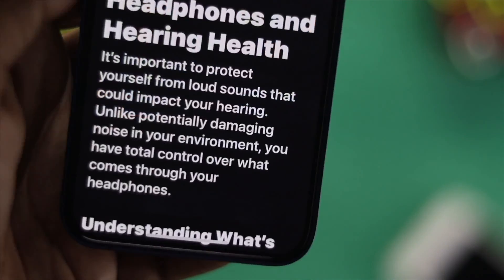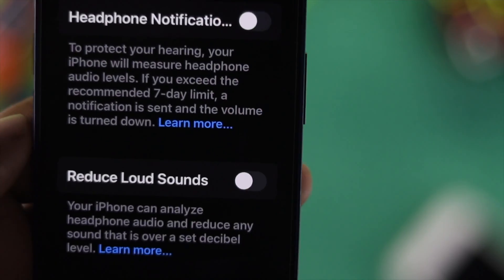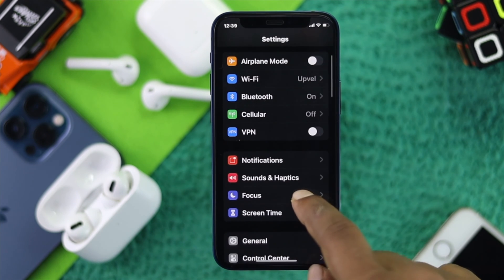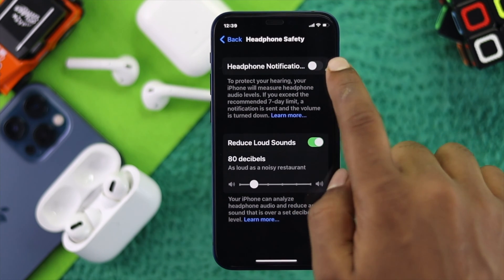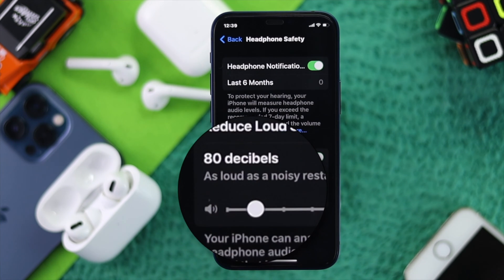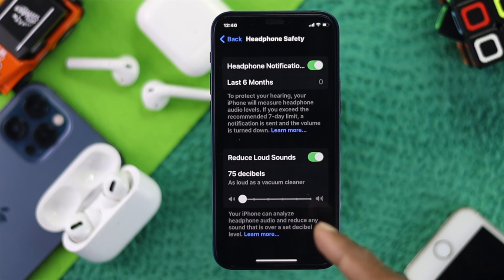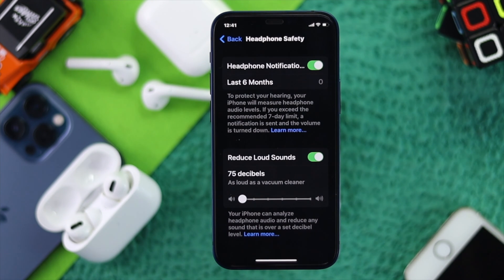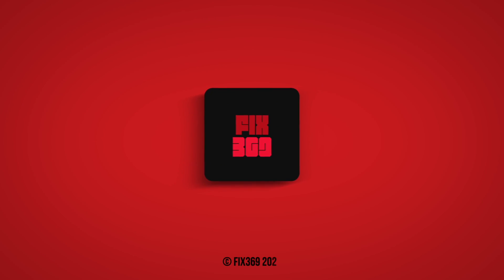How to Turn off Headphone Safety Notifications on iPhone! [iOS 16]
After the iOS 16 update, you can Turn off Headphone Safety Notifications on your iPhone easily. Here we will show you how to Turn OFF and ON Headphone Safety notifications on your iPhone easily.

This process will work for iPhone 13 Pro Max, 13 Mini, 12 Pro Max, 12 Mini, 11 Pro Max, or any iPhone running on the latest iOS.

0:00 What this video is about
0:21 Turn off Head Phone Safety
0:50 Turn on and customize Headphone Safety